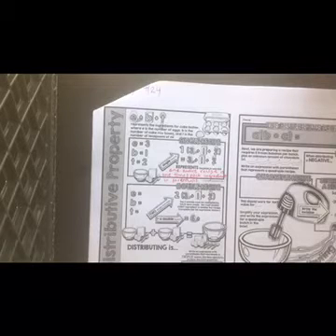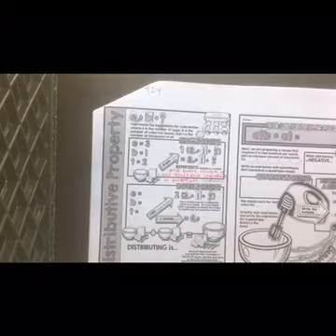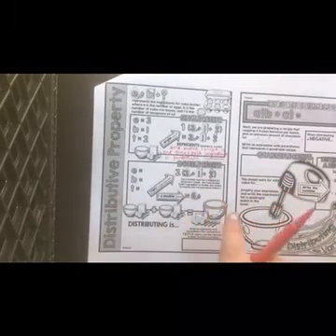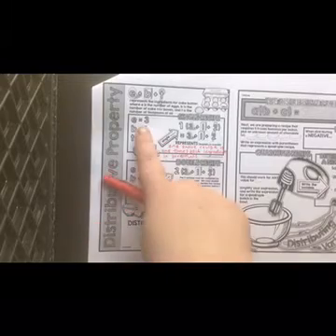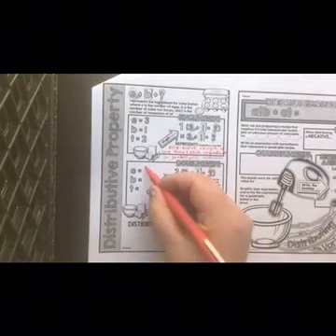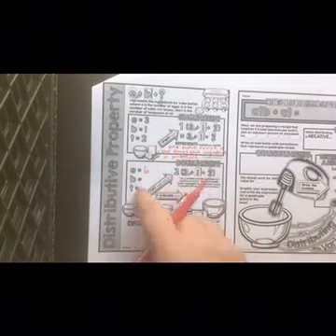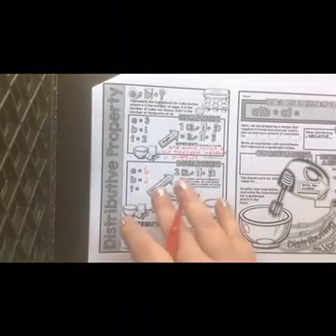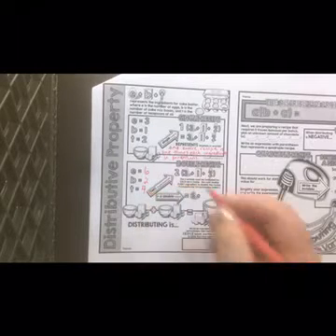7th/8th Grade Math: Distributive Property